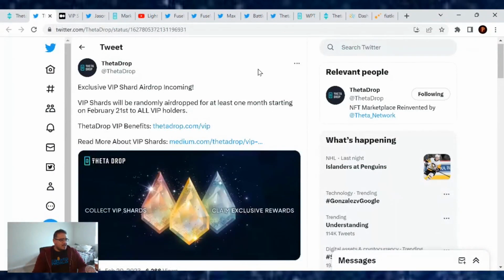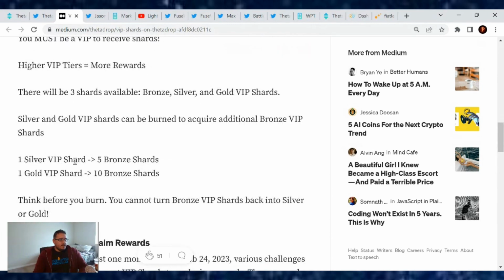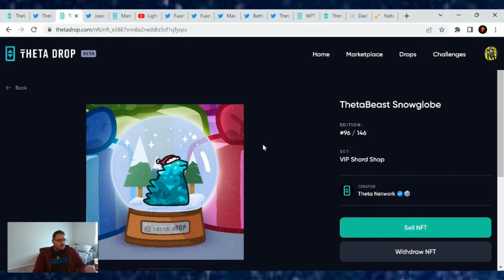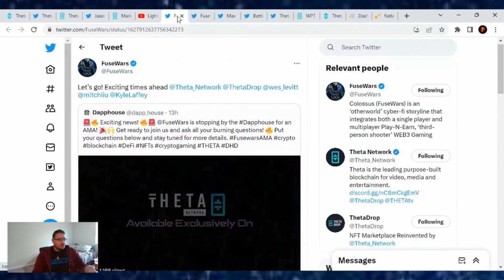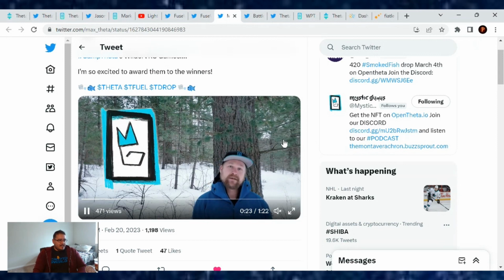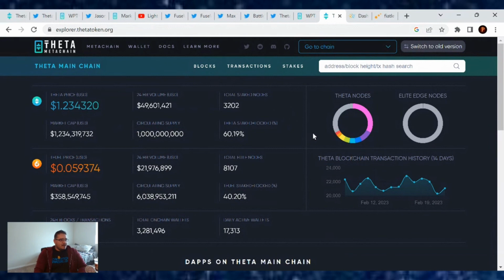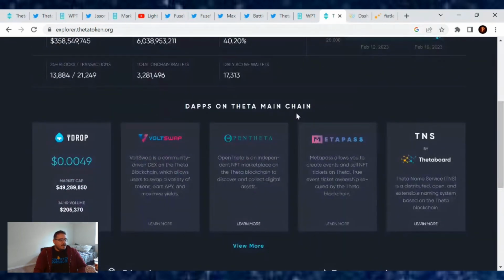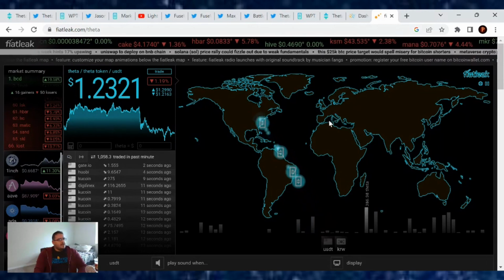Theta Network Update! The next VIP Shards drop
TruthSocial: @cryptosherpa